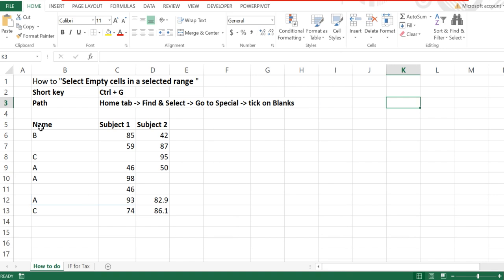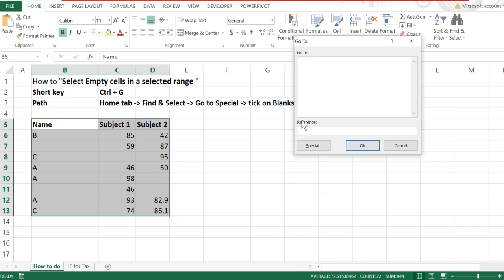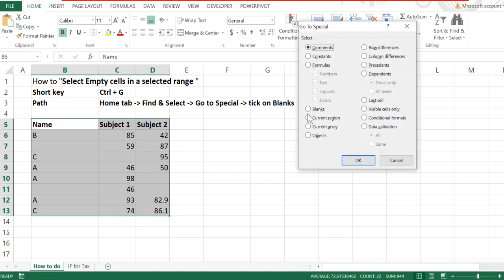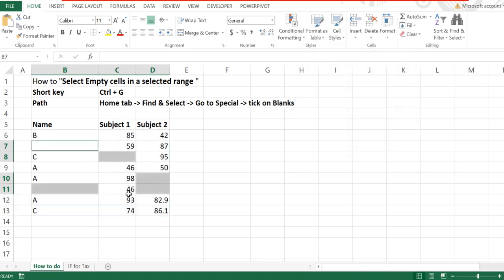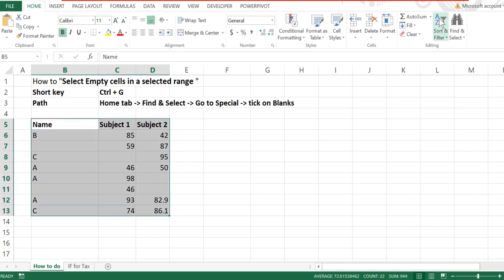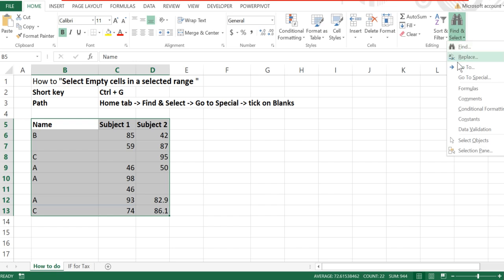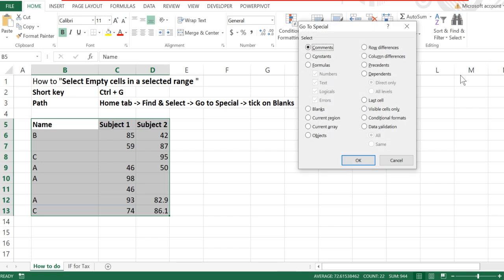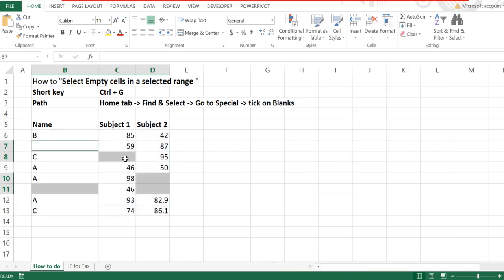How to Find and Select Blank Cells in big data sheet at once in Microsoft Excel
In this video I am explaining how to select blank cells at once in excel sheet, table , column or rows where ever selected area in your work sheet.

This method helps when analysing big data ranges.
Short keys Ctrl + G then go to special then select blank and ok